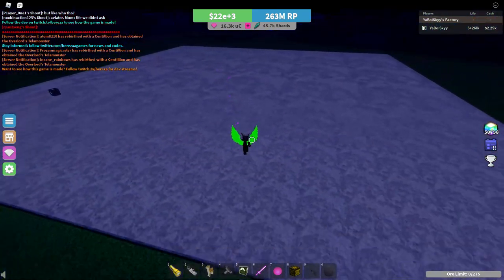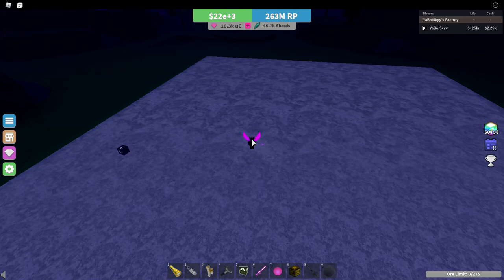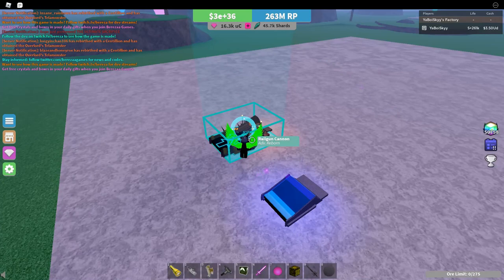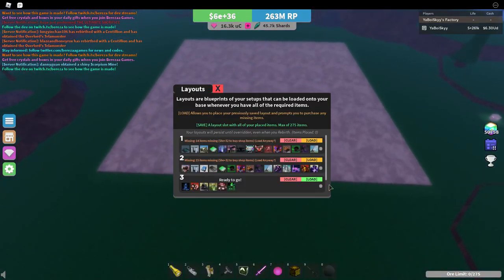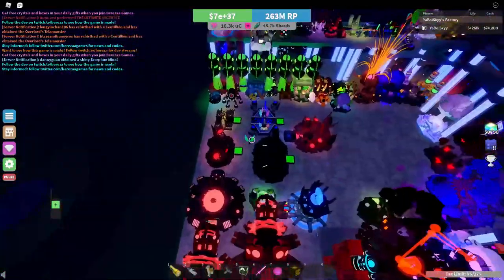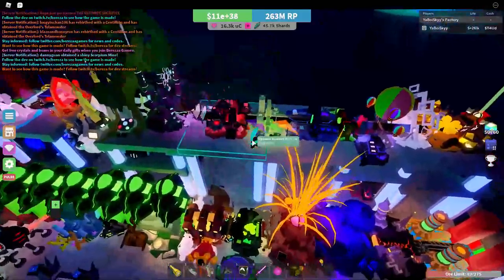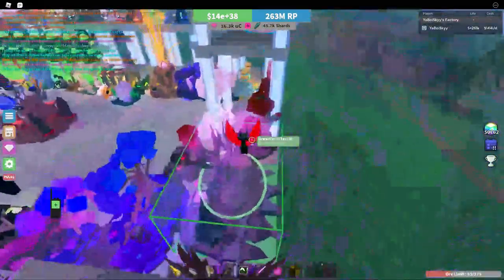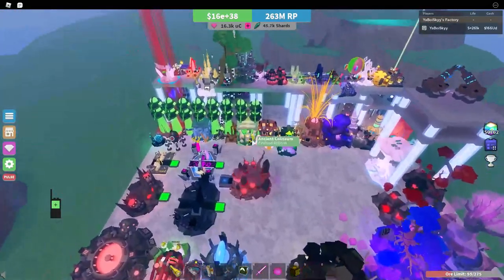How to REBIRTH FASTER in Miner's Haven!